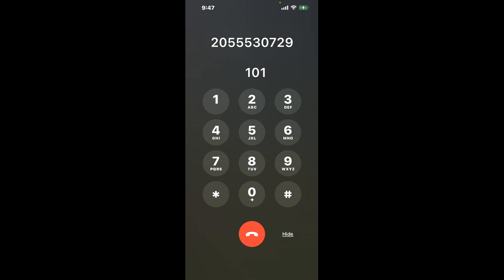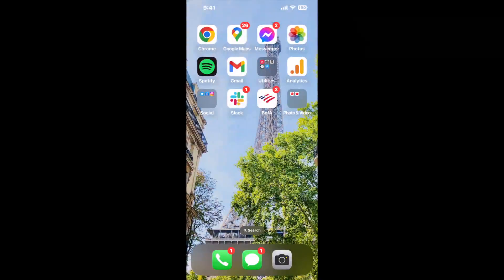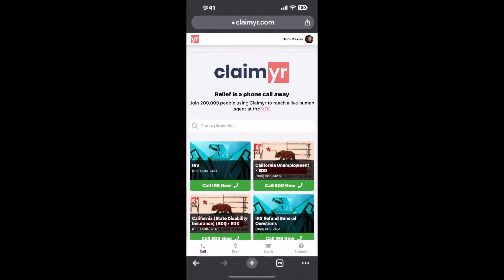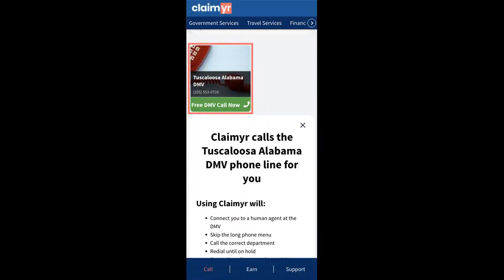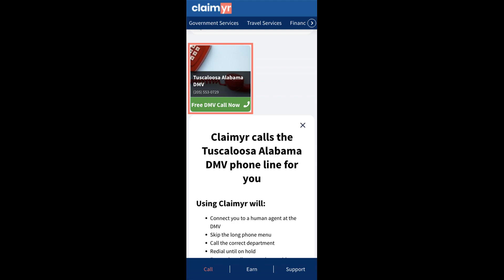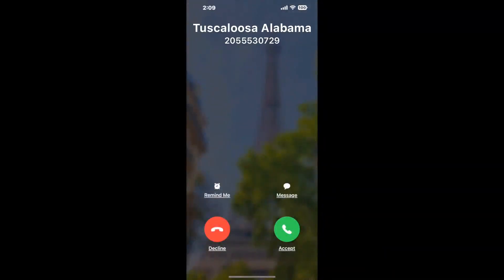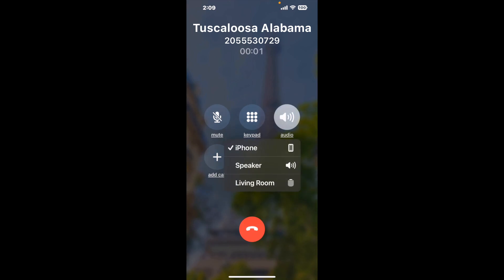Tuscaloosa Alabama DMV Phone Number - How To Reach A Live Person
Tuscaloosa Alabama DMV Phone Number Update - how to call Tuscaloosa Alabama DMV and get a live human agent on the phone.

    How can I speak to a live person at Tuscaloosa Alabama DMV?

    There are two methods to reach a live person:

    - 1.) by calling manually over and over again, get on a long hold, and then hope the call doesn't drop -- and I'll show you how to do that,
- 2.) use a calling tool that dials for you, stays on hold, and forwards a call to your phone number when an agent is on the line. (RECOMMENDED)

    - **Step 2**: select/search for "Tuscaloosa Alabama DMV "
    - **Step 4**: kick back, relax, and wait for your phone to ring with a Tuscaloosa Alabama DMV agent on the line!

    What is the best time to call Tuscaloosa Alabama DMV ?

    The best time to call Tuscaloosa Alabama DMV  is Wednesday and Thursday afternoons. ⚠️**WARNING**⚠️: please beware that you often need to dedicate an entire day to dialing over and over **just to get on hold**. Also, Tuscaloosa Alabama DMV is notorious for *dropping calls even when you finally do get on hold*! So if you decide to start calling mid-week, due to excessive call volume, you may not be able to reach an agent until the following week or longer.

If you don't consider calling Tuscaloosa Alabama DMV a full-time profession, consider using a calling tool such as Claimyr to guarantee a callback with an agent on the line with zero hold time.